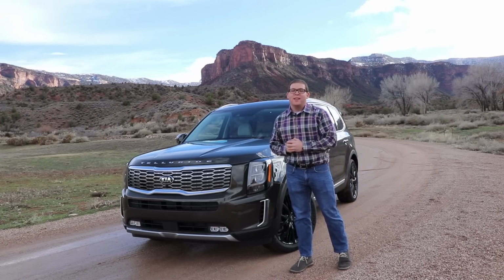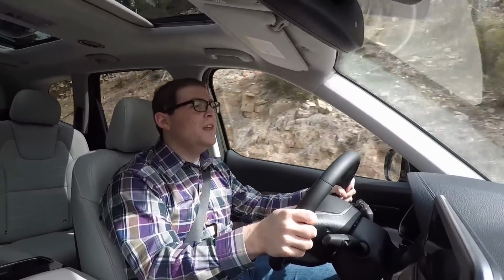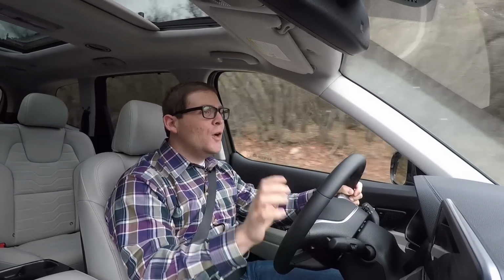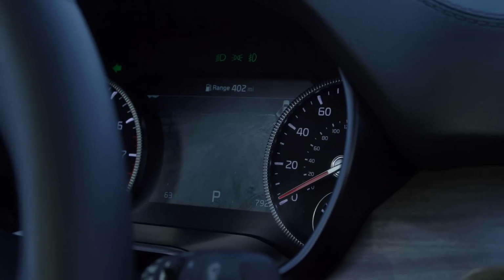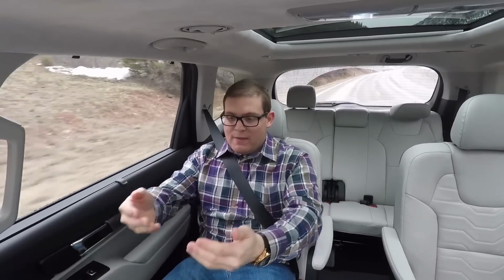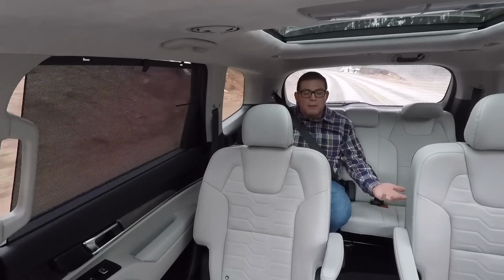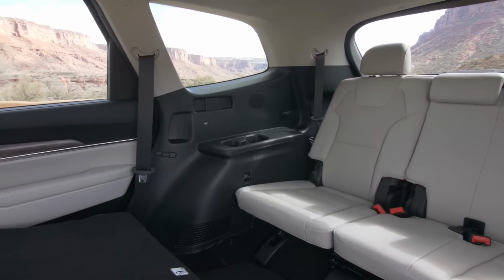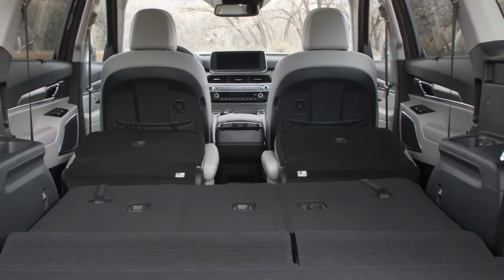2020 Kia Telluride First Drive Review: Kia's Trump Card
The Sorento has been a great seller for Kia but now it's time to go bigger and bolder with the 2020 Telluride. This new mid-size three-row model packs the practicality of a full-size SUV and the luxury of a premium automaker at an affordable price. The base LX trim starts at just $31,690 and includes leatherette seating for eight, adaptive cruise control, and a 3.8-liter V6 producing 291 horsepower mated to an eight-speed automatic. We drove a highly-optioned SX trim with the Prestige Package, bringing the price up to a still reasonable $46,840. With bold, distinctive styling, it looks like Kia has a winner on its hands with the 2020 Telluride.